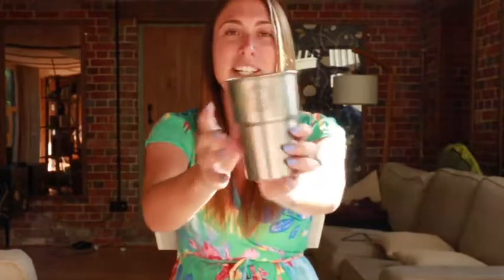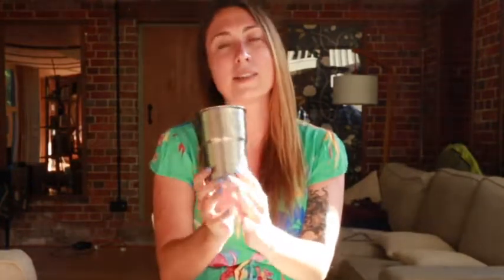REUSABLE FESTIVAL PINT CUP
Never get caught out at a gig, festival or outside party again! Bring along your reusable pint cup and fill up without adding to the plastic pollution!

Buy one. Use forever.

Designed and Made in the UK from high quality, UK sourced Recycled Food Grade 304L Stainless Steel. Sustainable, reusable, non-toxic and non-leaching. Replaces the need for single-use plastic cups.

The Ultimate Solution to Reducing Plastic Drinking Cups

100% Recyclable and from Recycled British Steel

568ml a 'proper' UK Pint
Food Safe Grade 304L Stainless Steel
Toxic Free & Odourless
Reusable & Recyclable
Durable
Lightweight- Keeps Drinks Cooler for Longer in Warm Weather
Rigorously tested and meets all British Standards